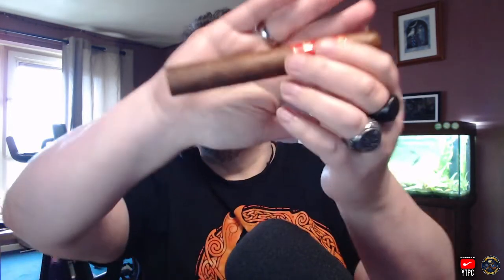Plasencia Year of the Tiger Limited Edition 2022 Toro Cigar